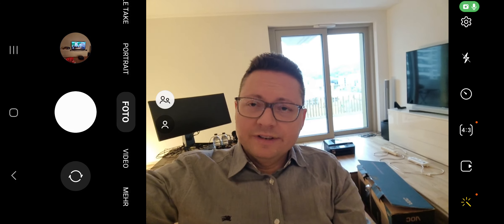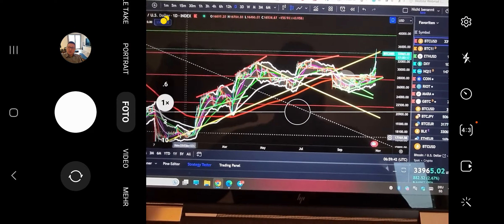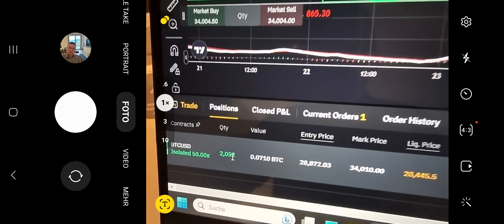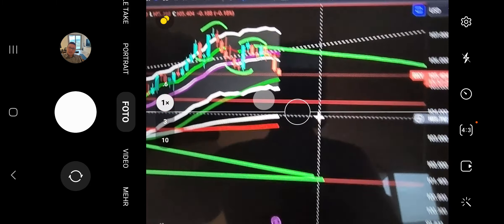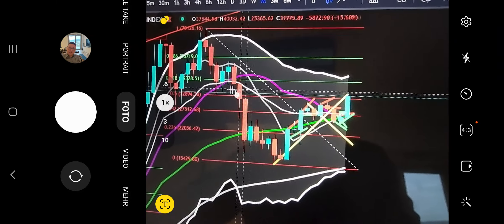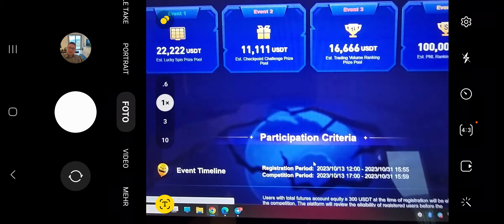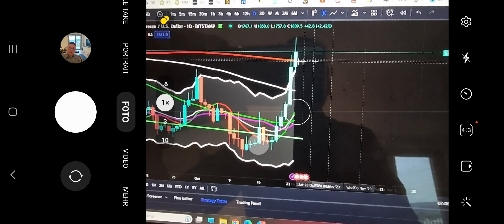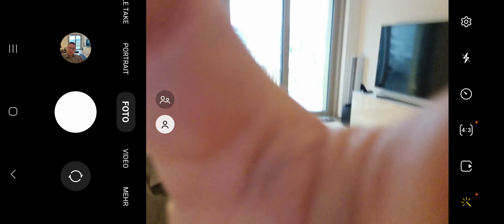BITCOIN PUMP TO 34K!!! Here is what comes next!! Ethereum will MOON soon too!!